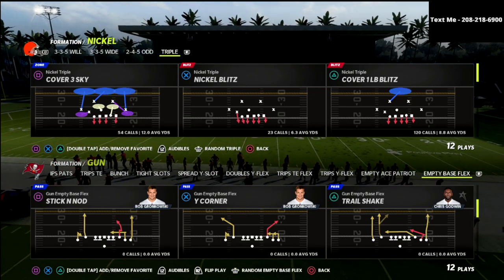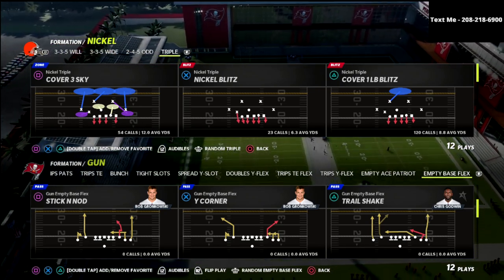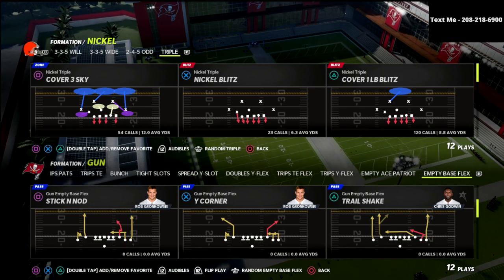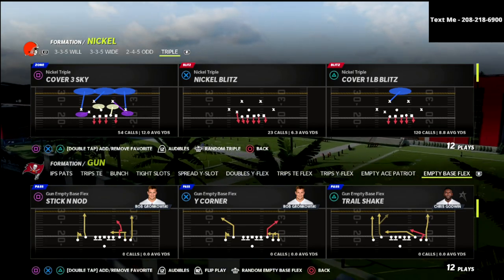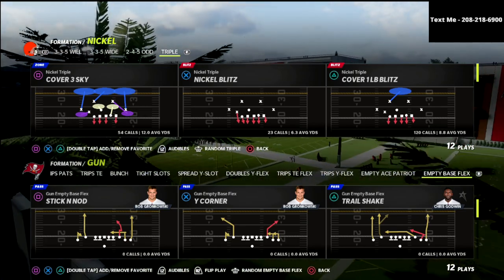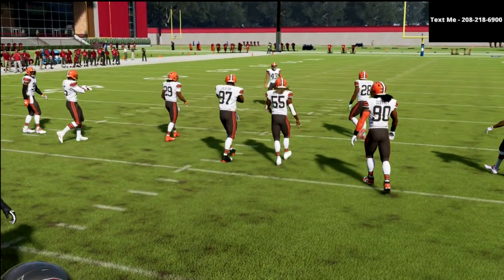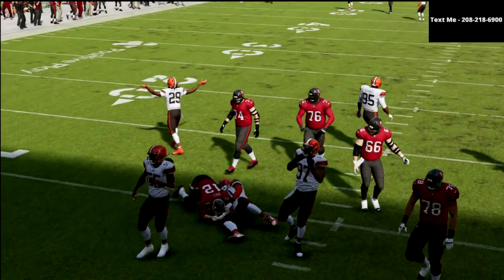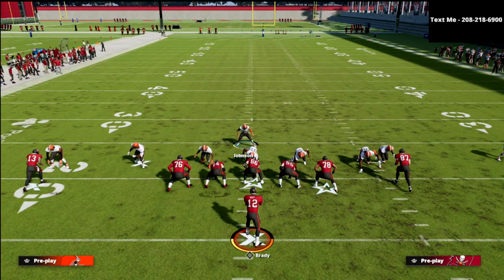How To Stop 5 Wide *BOTS* In Madden 22| Easy Sack Every Time